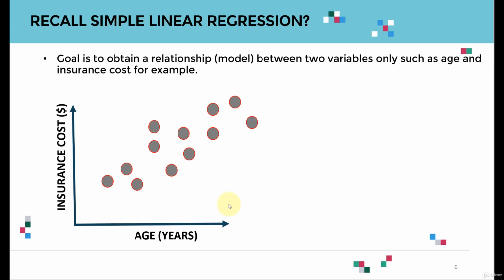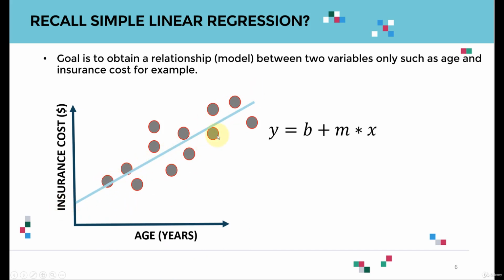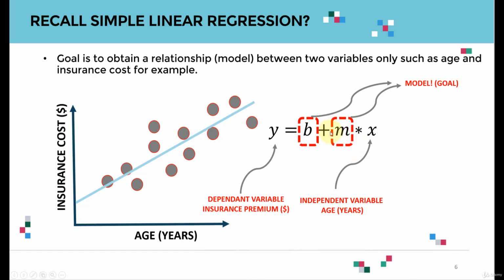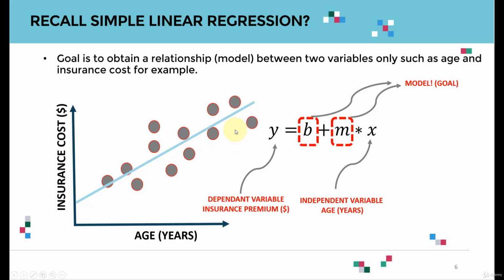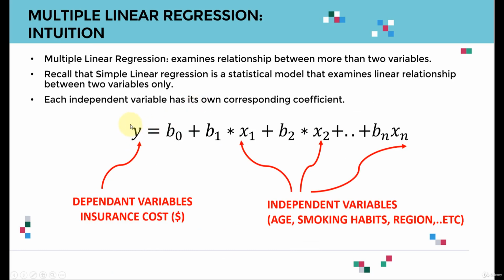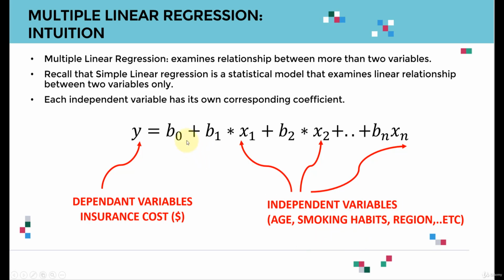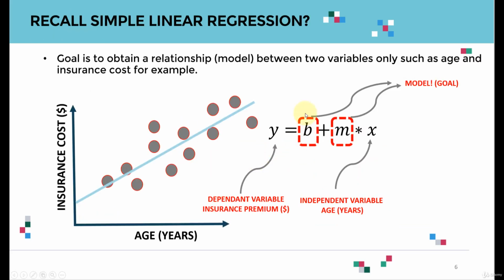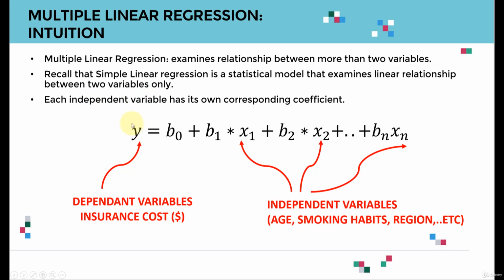33 Multiple Linear Regression Intuition